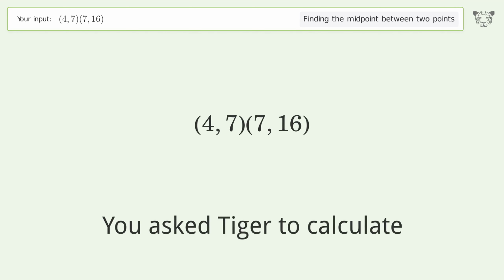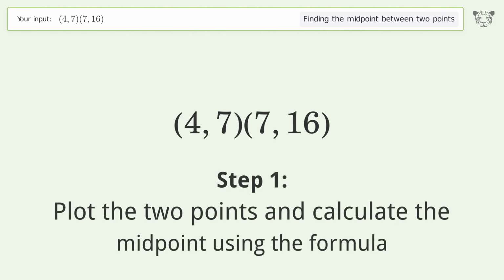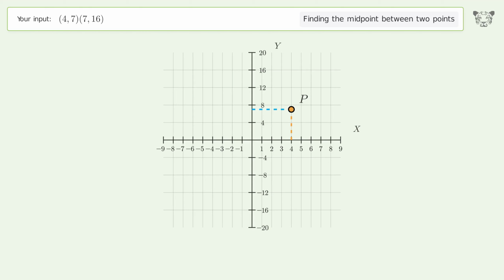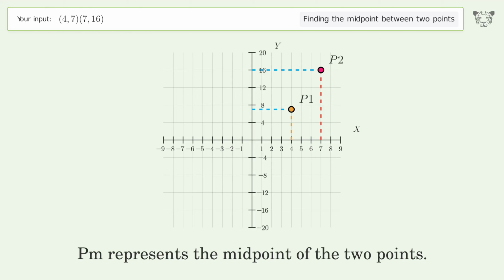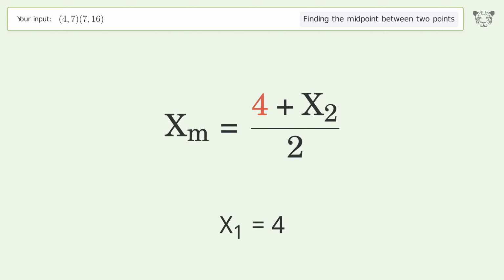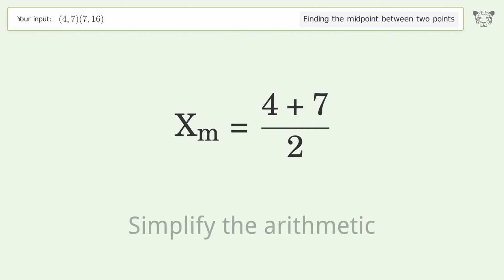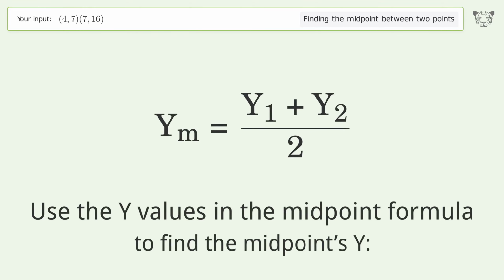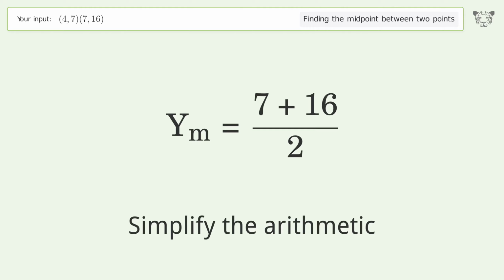Find the midpoint between two points p1 (4,7) and p2 (7,16): Step-by-Step Video Solution